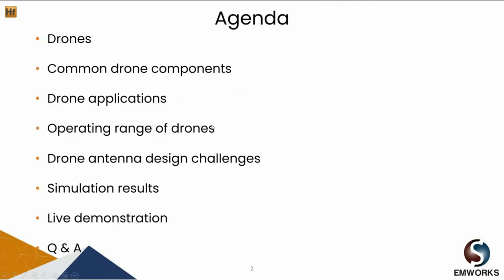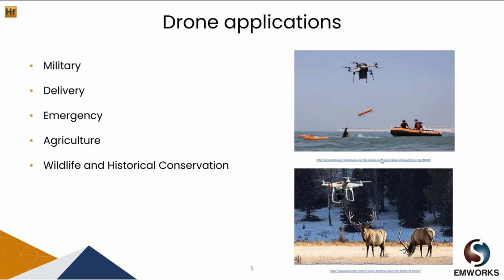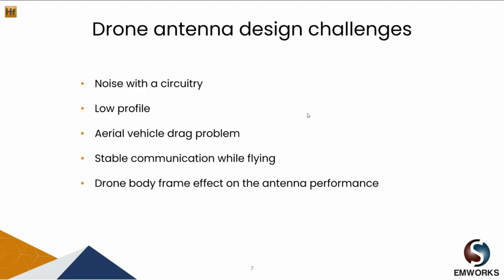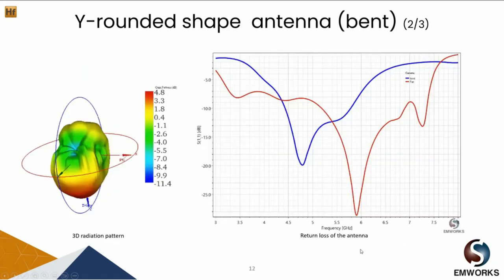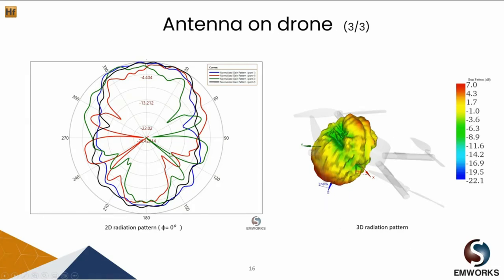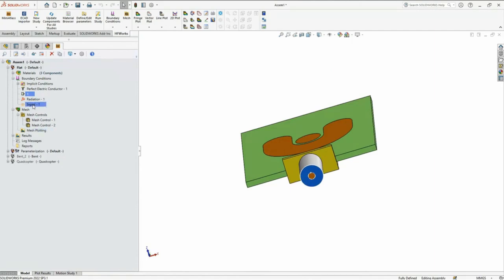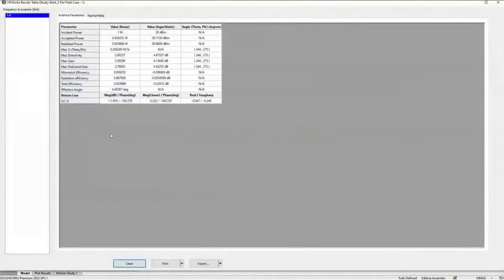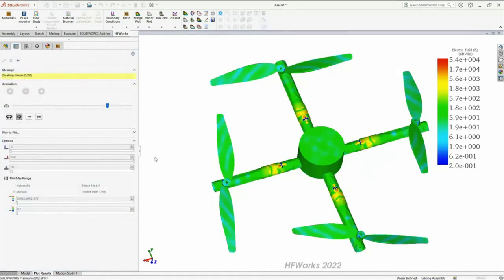[Webinar] How to Maintain a Stable Communication With Your Drone?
In recent years, unmanned aerial vehicles (UAVs), or drones have been widely adopted by many diverse industries and organizations, including military, public services, commercial, and even private individuals. The capability of drones to fly, carry an object and fly autonomously has made this technology life-changing in various ways. The military employs them for security and surveillance; rescue teams use them for 3D mapping of disasters; even the food industry is joining the wagon to make food delivery faster and easier. Just like any radio-controlled device, drones, quadcopters, or UAVs require antennas for their functioning. For successful operation of the drone mission, the communication between the drone and a remote control (RC) must be stable to avoid losing the drone. The instability, the drag issues, and interference are the main challenges that hamper the performance of the drones.
In this webinar, we will cover some of the drone design challenges and show you how to use 3D high frequency electromagnetic simulation software to maintain a stable communication with your drone and ultimately not lose it.